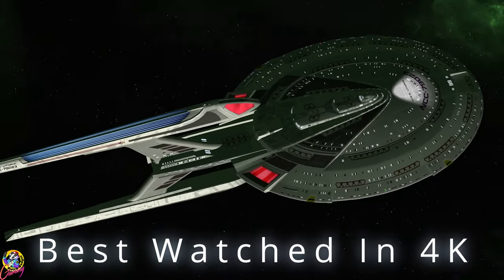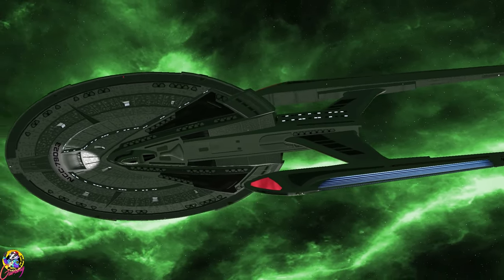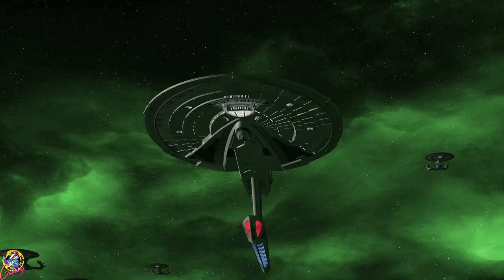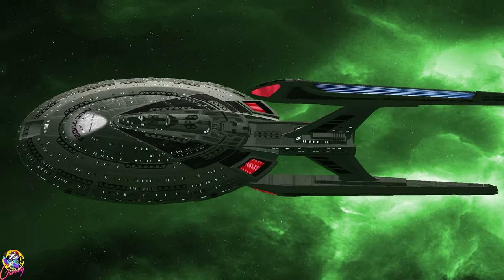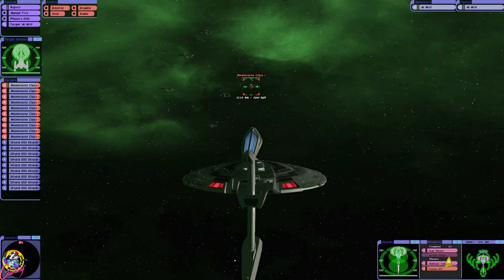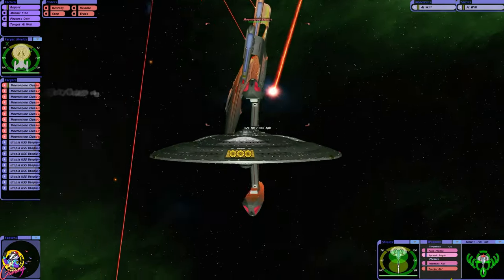USS Utopia Starfleets New Saladin Class? FLEET BATTLE - Star Trek Starship Battles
In this video we're going to rely out the Utopia Class.
With Stacked Nacelles, how will it fare in a fleet battle?

If you would like to go even further you could have your name proudly displayed on the ending credits screen by donating a super thanks or through paypal.

All names will be displayed for 12 months:

Ensigns:  £2.49

Liuetenants: £3.49

Commanders: £4.99

Captains: £6.49